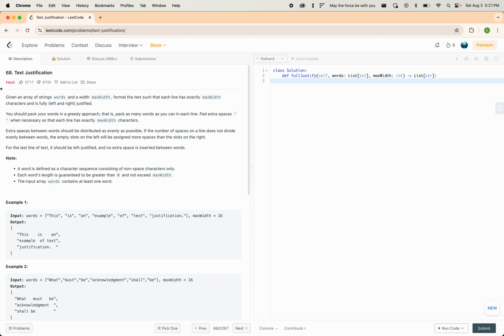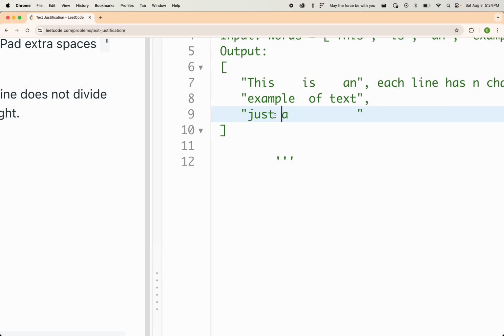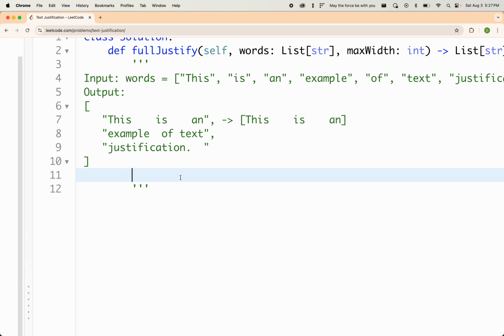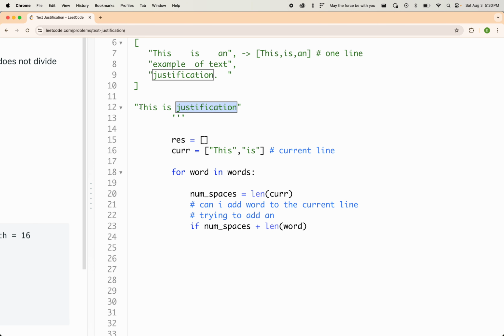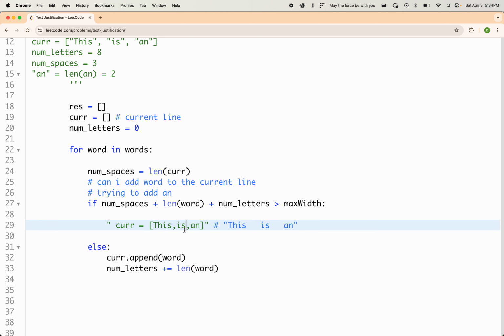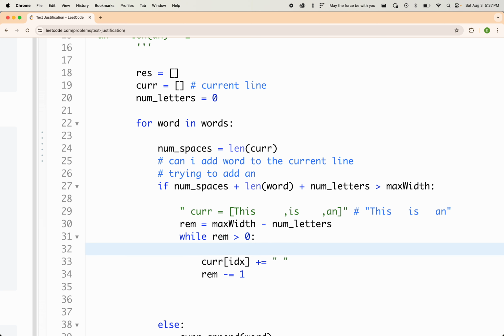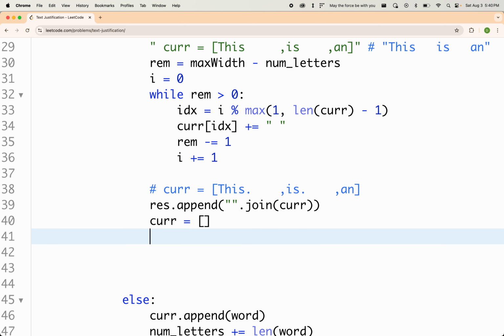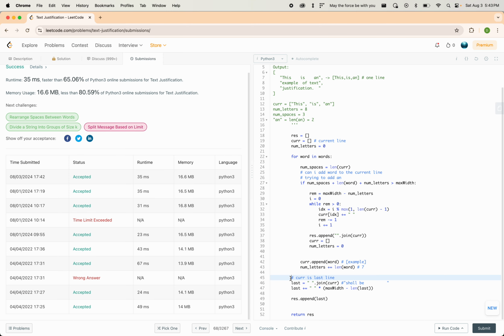Text Justification - Leetcode 68 - Python